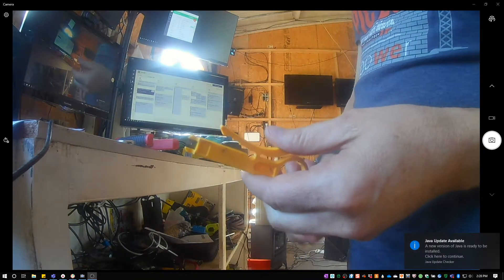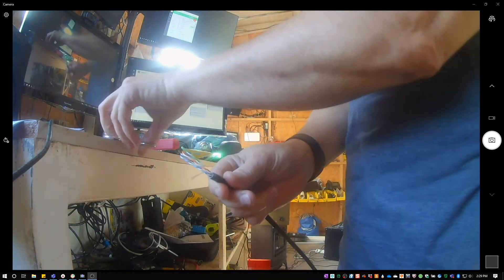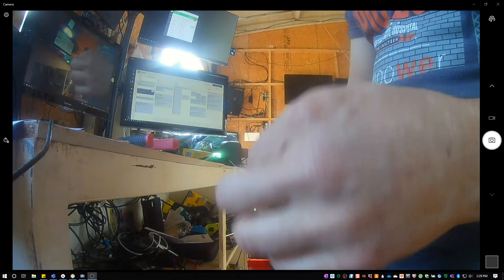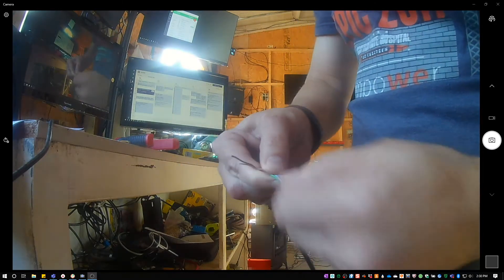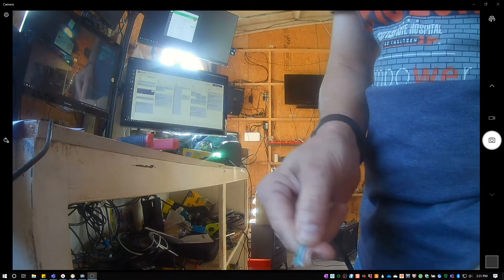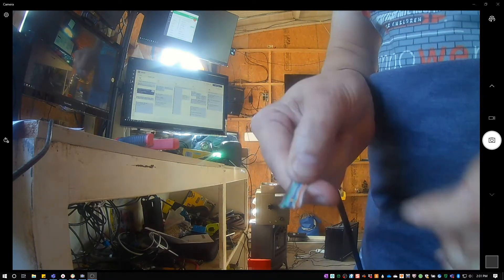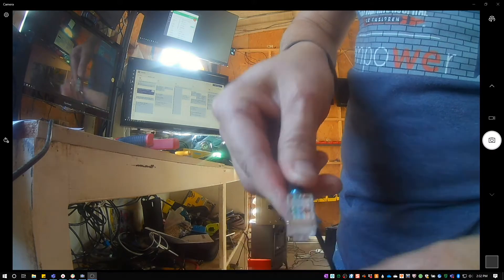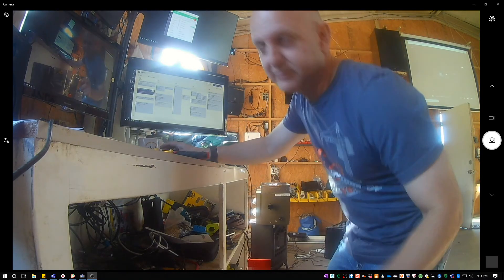Terminating Cat 5 and 6 Cable